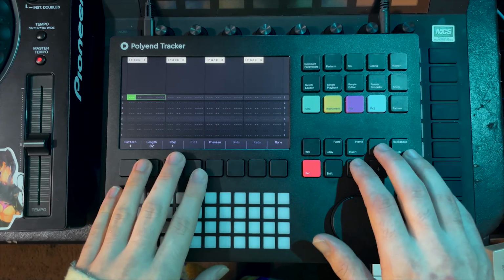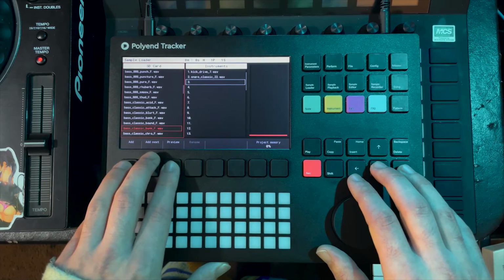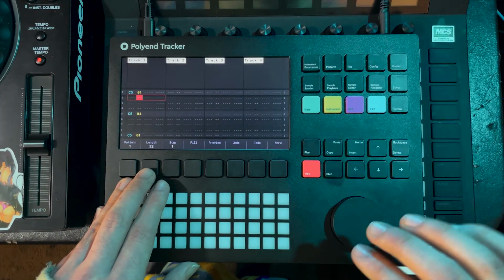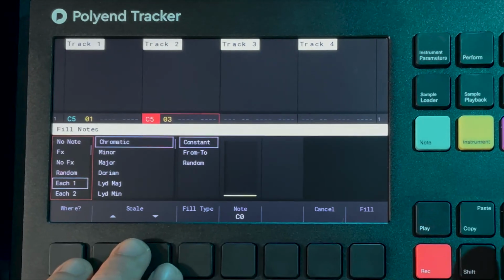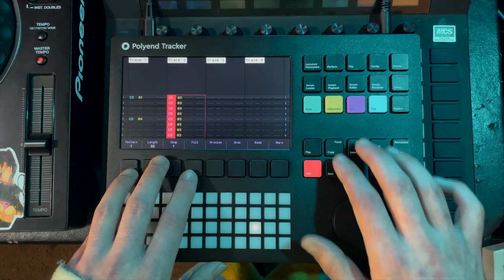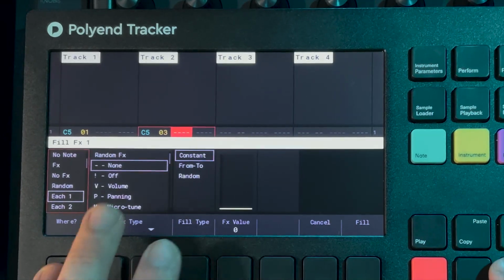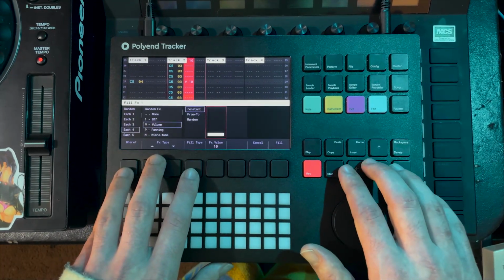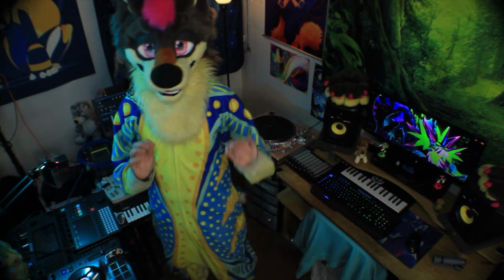POLYEND TRACKER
I love this little thing. While initially adverse to trackers myself, I've learned that they are actually a beautiful piece of history, and still a banging workflow here in the future. The portability of it is blissful, and the workflow just feels... chunky (in a good way!). Here's my review!